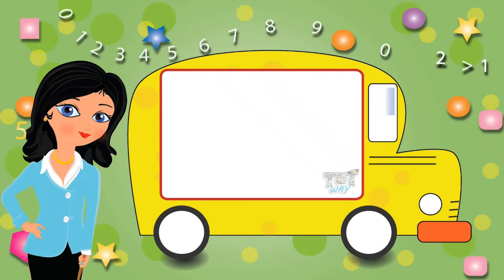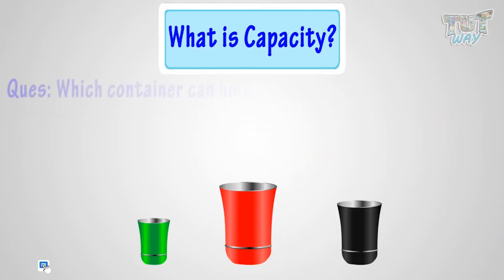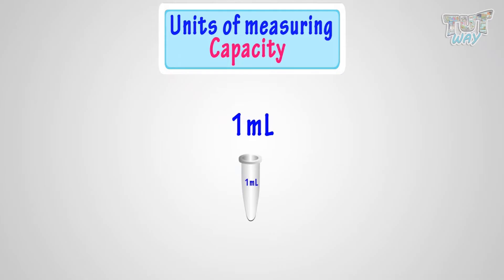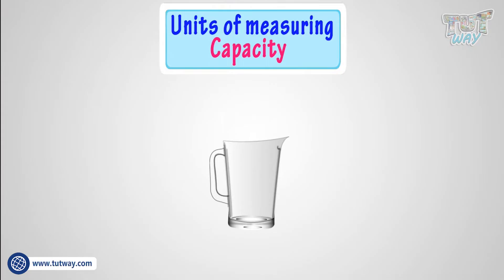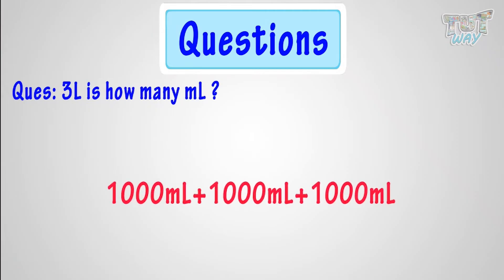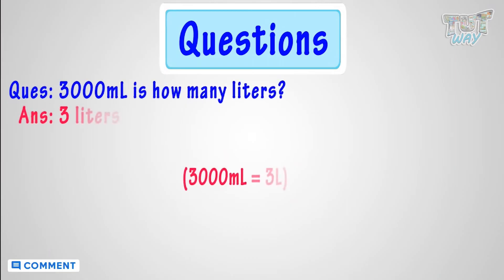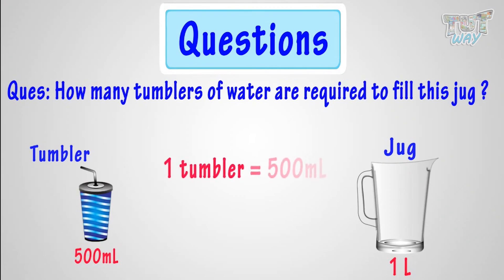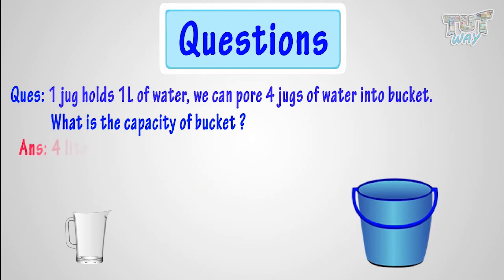Capacity | Capacity for Kids | Measuring Volume | Math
This video covers the following:

Capacity
What is capacity ?
Containers
What are the units of measuring capacity ?
Explains example questions on capacity ?
Maximum Capacity
Liter
Milliliter
Quiz